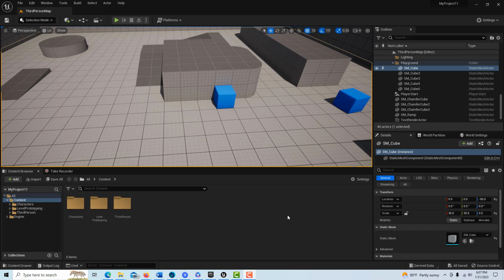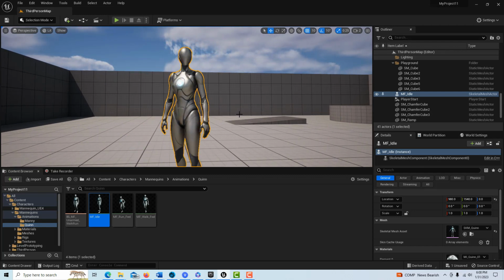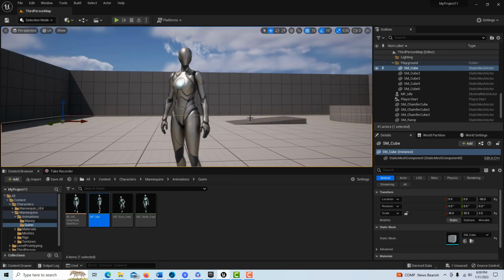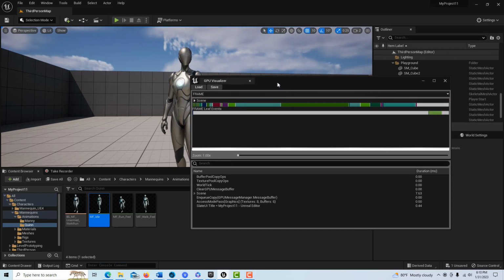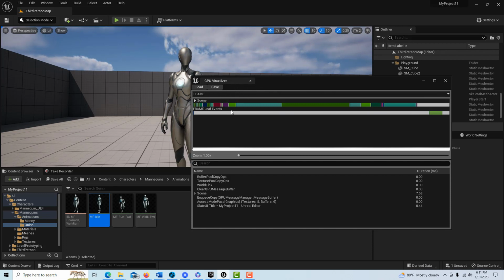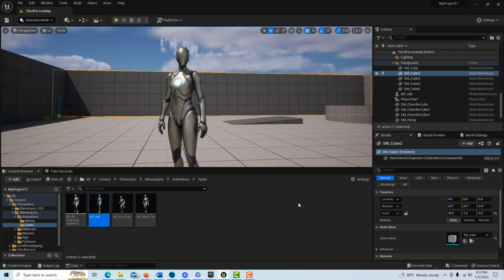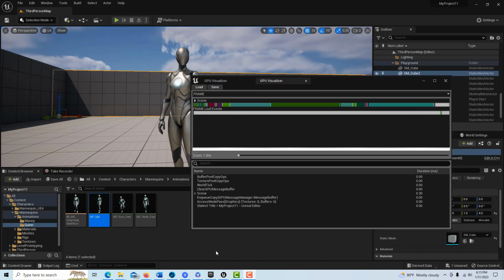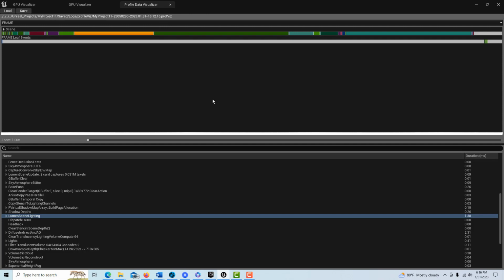Opening and Saving Profiles with the GPU Visualizers in Unreal Engine 5.1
Quick look at how to open the GPU Visualizers and how to set it up to start saving profiles. This video will relate to the tutorial on optimization that we will be doing in the next couple of days. The shortcut key for GPU Visualizer is CTRL + SHIFT + (a comma).  ProfileGPU needs to be typed into the Command Line to open it up.